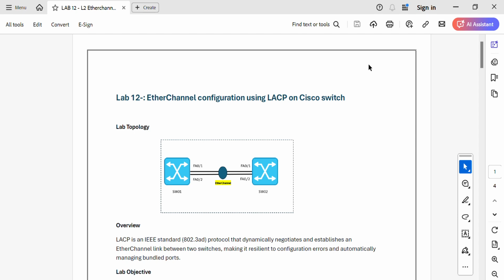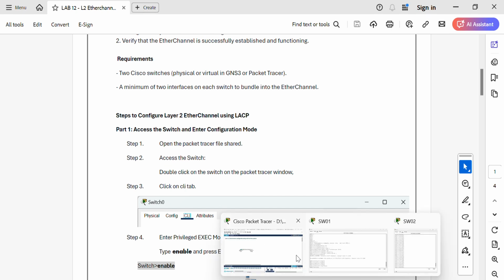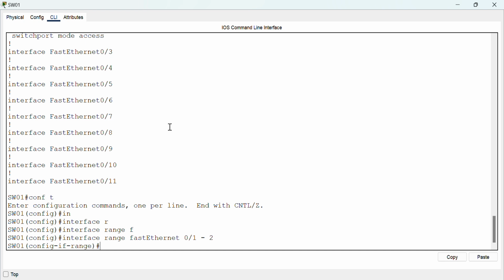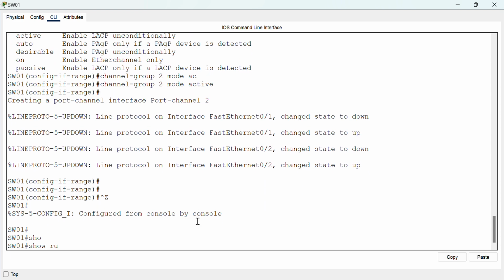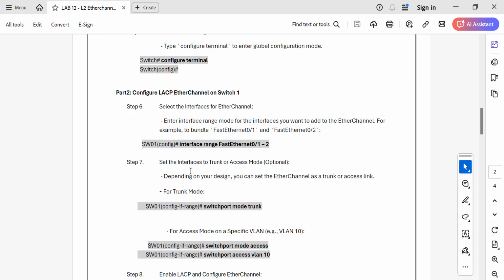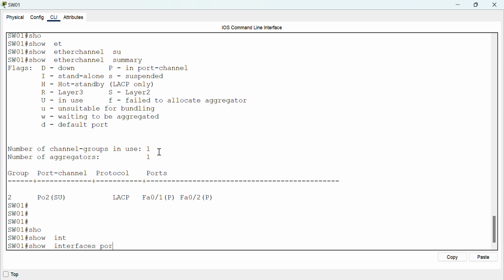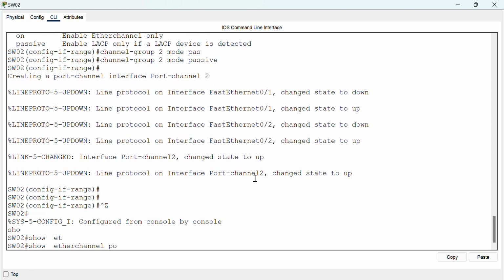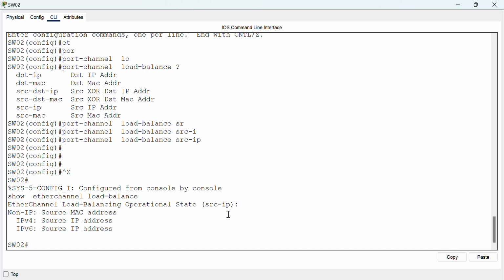L2 EtherChannel using LACP protocol configuration and verification | cisco packet tracer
Overview
LACP is an IEEE standard (802.3ad) protocol that dynamically negotiates and establishes an EtherChannel link between two switches, making it resilient to configuration errors and automatically managing bundled ports.
Lab Objective
1. Configure a Layer 2 EtherChannel using LACP on two Cisco switches.
2. Verify that the EtherChannel is successfully established and functioning.

Steps to Configure Layer 2 EtherChannel using LACP
Part 1: Access the Switch and Enter Configuration Mode
Step 1. Open the packet tracer file shared.
Step 2. Access the Switch:
Double click on the switch on the packet tracer window,
Step 3. Click on cli tab.
Step 4. Enter Privileged EXEC Mode:
Type enable and press Enter to access privileged mode.
Step 5. Enter Global Configuration Mode:
- Type `configure terminal Switch# configure terminal ` to enter global configuration
Part2: Configure LACP EtherChannel on Switch 1
Step 6. Select the Interfaces for EtherChannel:
- Enter interface range mode for the interfaces you want to add to the EtherChannel. For   example, to bundle `FastEthernet0/1` and `FastEthernet0/2`:
   SW01(config)# interface range FastEthernet0/1 – 2
Step 7. Set the Interfaces to Trunk or Access Mode (Optional):
- Depending on your design, you can set the EtherChannel as a trunk or access link.
- For Trunk Mode:
       SW01(config-if-range)# switchport mode trunk
    - For Access Mode on a Specific VLAN (e.g., VLAN 10):
       SW01(config-if-range)# switchport mode access
       SW01(config-if-range)# switchport access vlan 10

Step 8. Enable LACP and Configure EtherChannel:
For LACP, you can choose between active and passive modes:
- Active mode initiates the EtherChannel negotiation with the other switch.
- Passive mode waits for the other switch to initiate LACP.
- On SW01 Use the channel-group command with the active mode to enable LACP.
- The active mode initiates LACP negotiations with the connected switch.
   SW01(config-if-range)# channel-group 1 mode active

Step 9. Exit Configuration Mode:
   - Exit interface configuration mode and global configuration mode.
   SW01(config-if-range)# exit
   SW01(config)# end

   SW01(config-if-range)# exit
   SW01(config)# end

- Perform the same steps on Switch 2, ensuring that the corresponding interfaces are configured to participate in the same EtherChannel and are set to passive mode for LACP.
   SW02(config-if-range)# channel-group 1 mode passive

Part 3: Verify EtherChannel Configuration
Step 11. Verify EtherChannel Status:
- Use the show etherchannel summary command to confirm that the EtherChannel is up and running with LACP.
   SW01# show etherchannel summary

Step 12. Verify Port Channel Interface:
- Use the `show interface port-channel` command to check the logical interface created by the EtherChannel.
    SW01# show interface port-channel 1